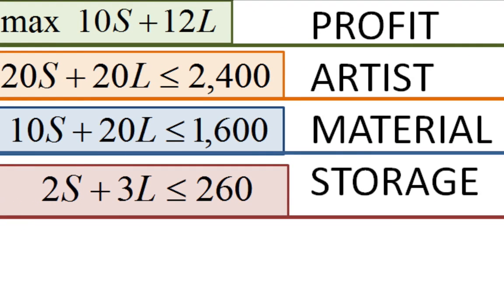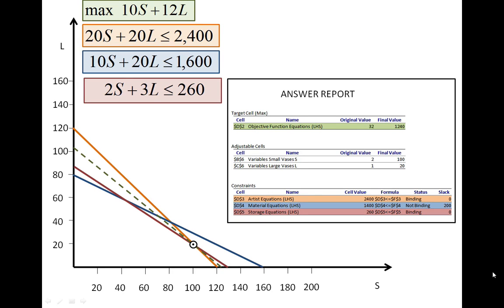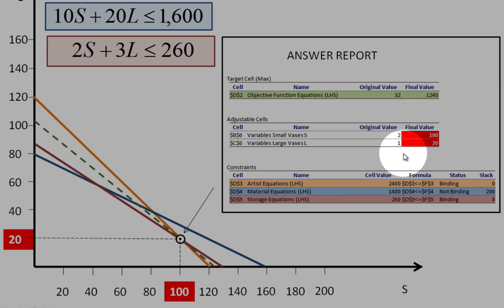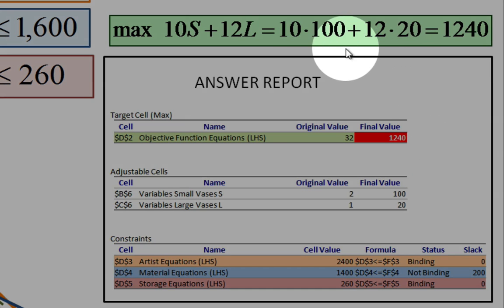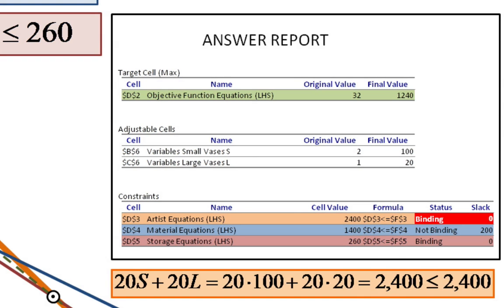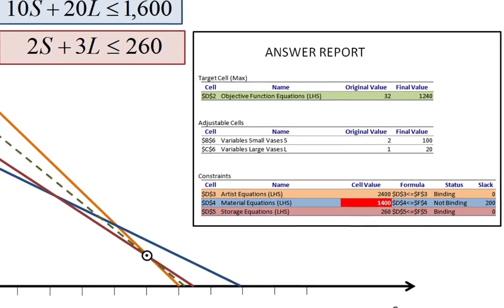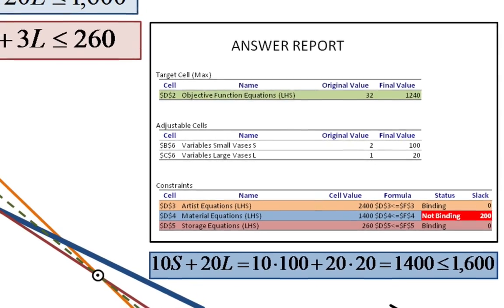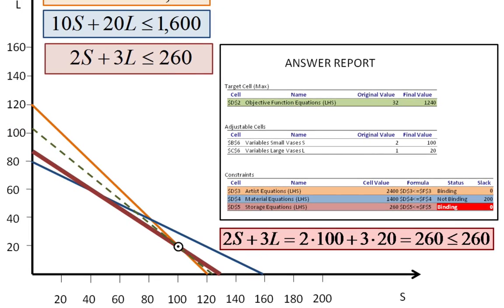Linear Programming Basics III